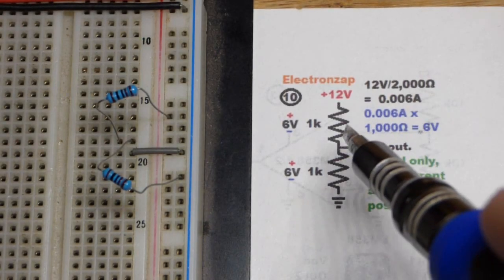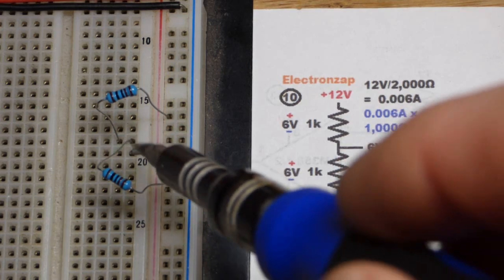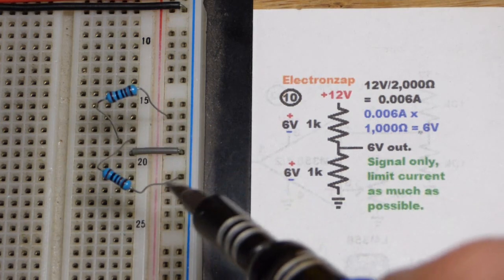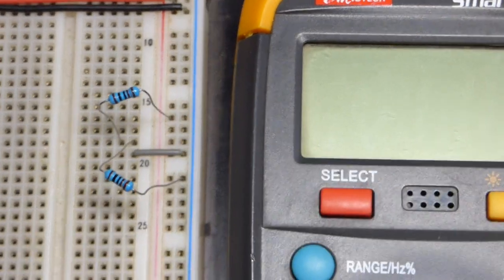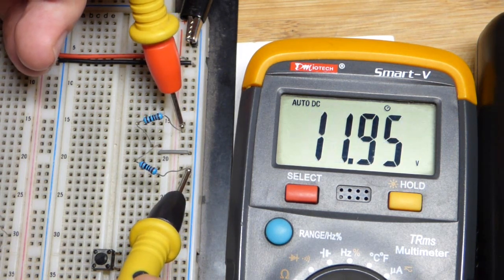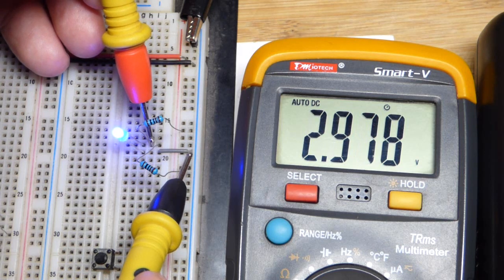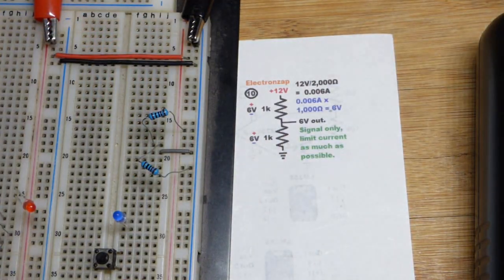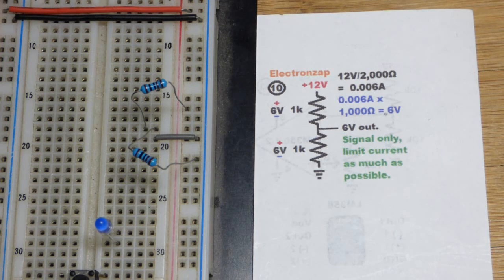2 equal value resistor voltage divider for a signal V that's half the supply V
If you want a voltage that is half of the supply voltage, then you can use a couple equal value resistor connected in series between the supply voltages. That will give you a measurable voltage of half of the supply voltage, but you don't want to draw current from it. You just want to connect it to the input of other circuitry so that the other circuitry can respond to it, while drawing as little current as possible to avoid dropping the voltage.